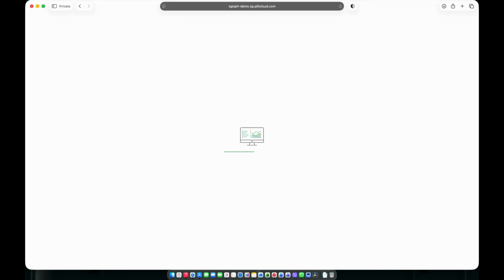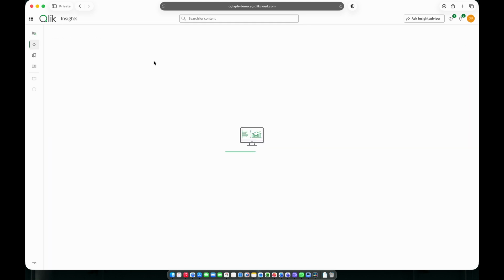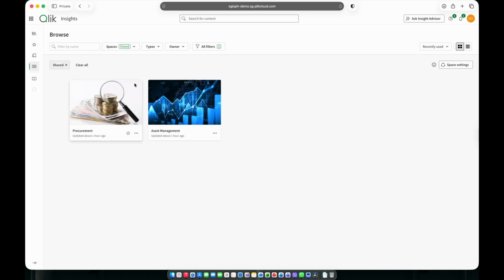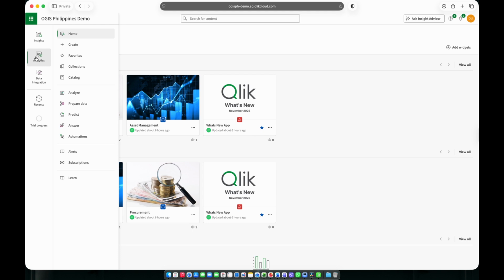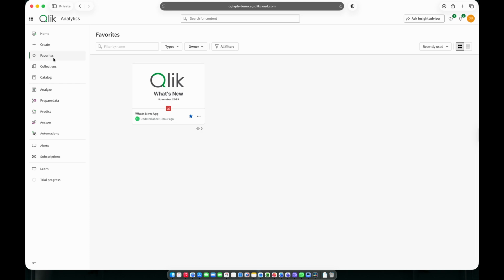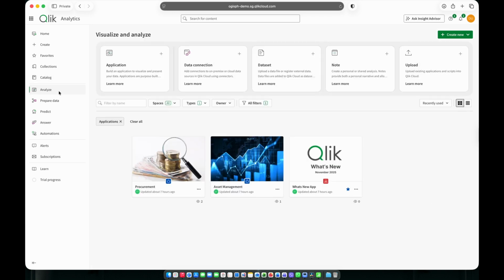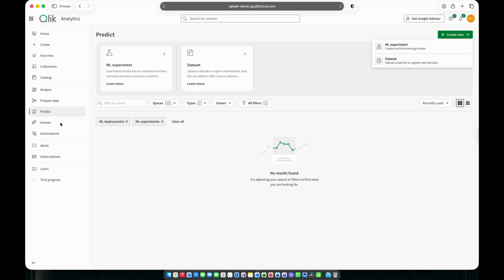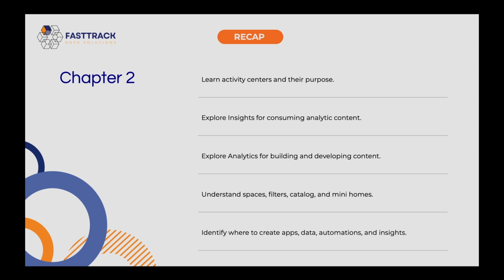Chapter 2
Qlik Sense (Cloud Analytics) Enablement